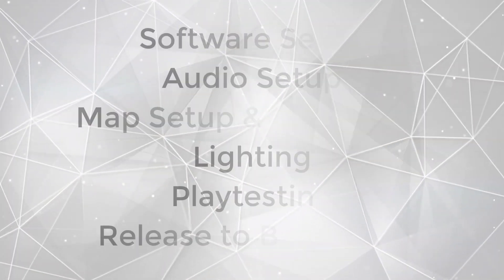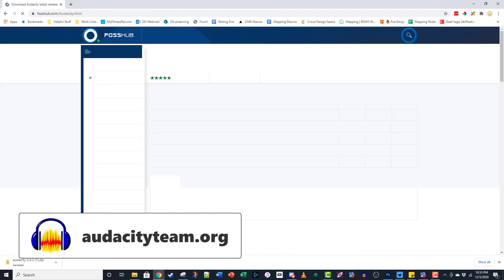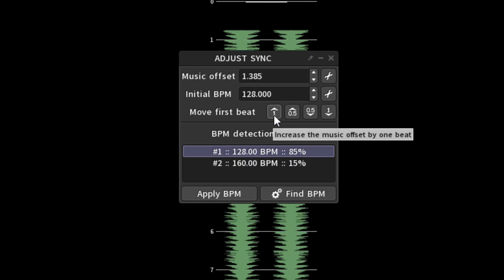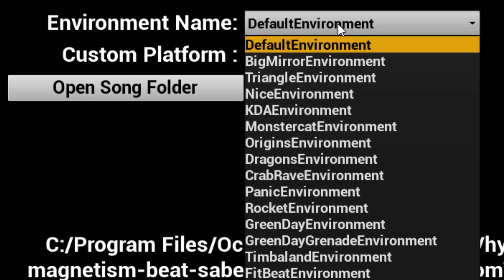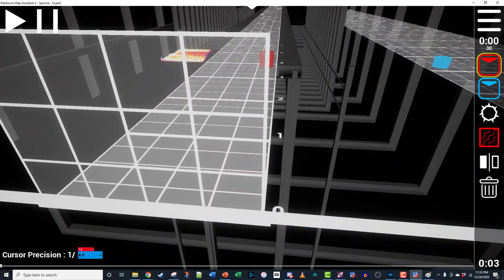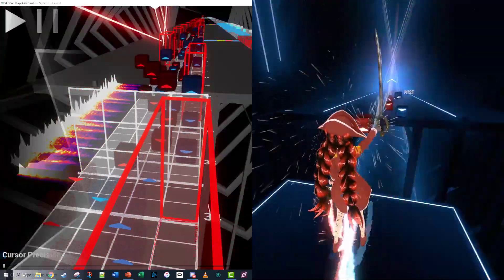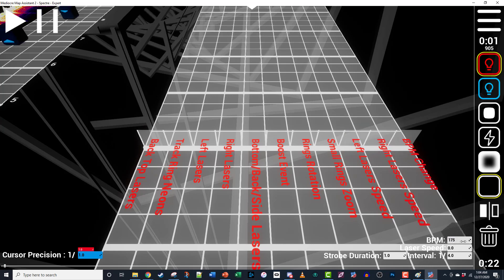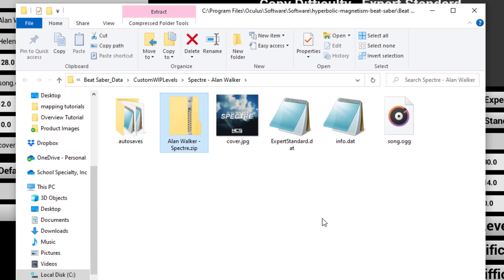How to Create Custom Levels for Beat Saber with Mediocre Map Assistant 2!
UPDATE: We are working on a new tutorial but in the meantime we recommend using CHROMAPPER as your editor over MMA2. CM hit open beta about 10 months after this this tutorial was created. Everything else in this video is valid, we just recommend using the newest editor. See download below.

Welcome to the wonderful world of mapping! Whether you have PCVR, Quest, or even no VR at all, you can follow the steps in this 17 minute tutorial to start creating your own custom songs. Consult the mapping wiki (link below) for more details and a deeper dive!

Timestamps
00:00 - Introduction
00:38 - Software Setup
02:46 - Audio Setup
05:50 - Map Setup
08:20 - Editor Controls
11:37 - Lighting
14:46 - Playtesting
15:53 - Releasing Your Map

Many thanks to the Mapping Support team and everyone else for their input and feedback!